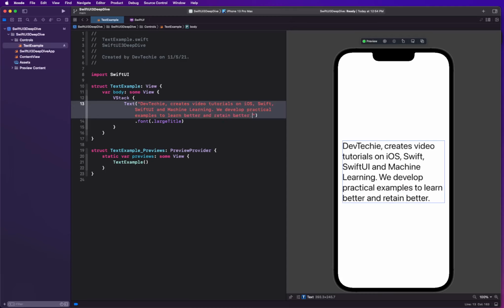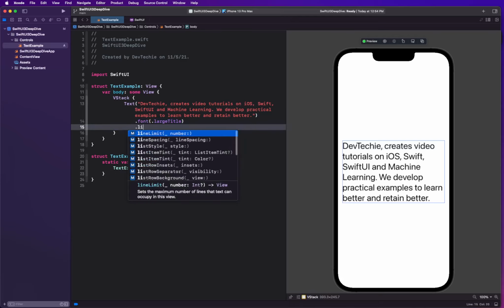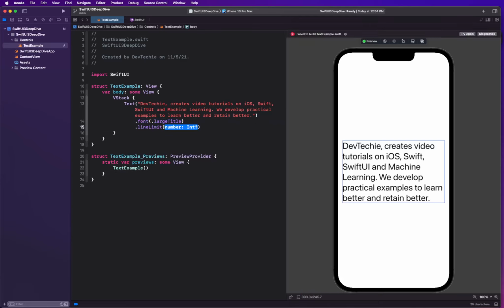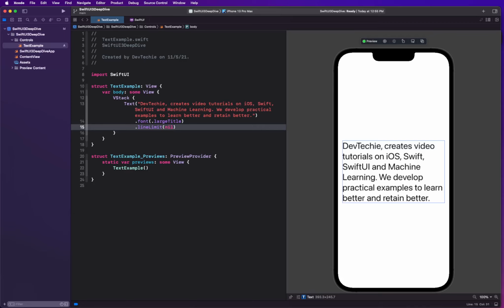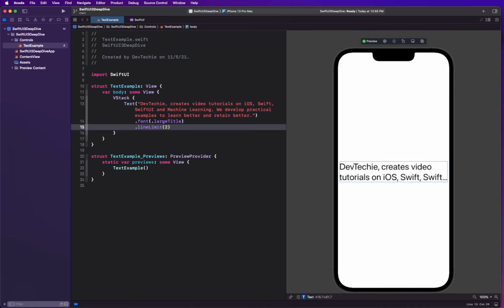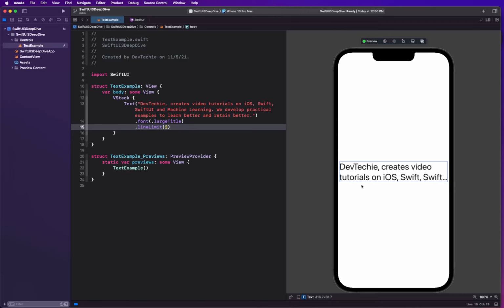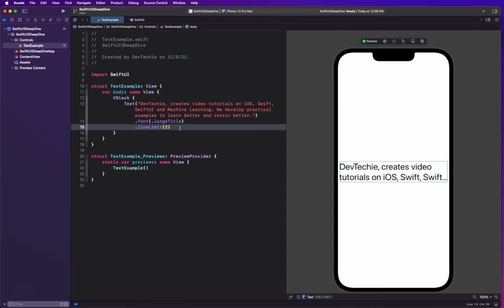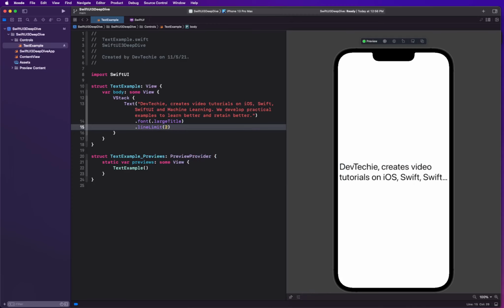SwiftUI 3: Line Limit Modifier in Text View